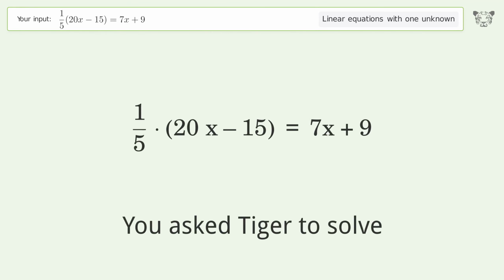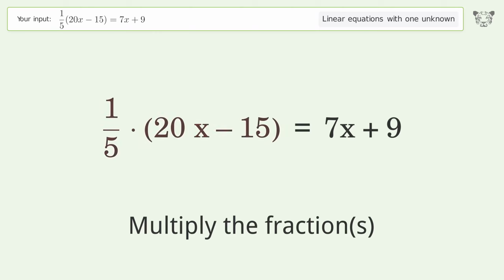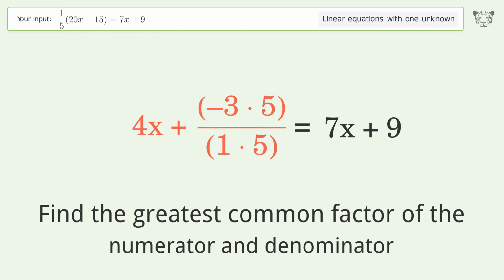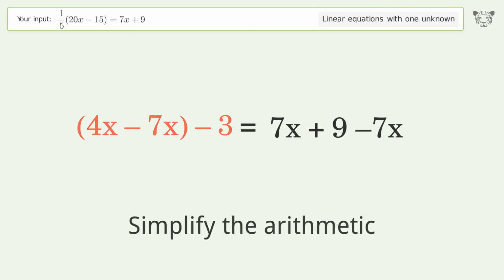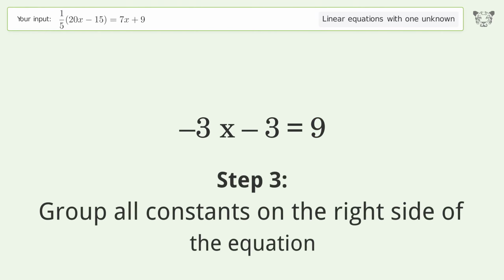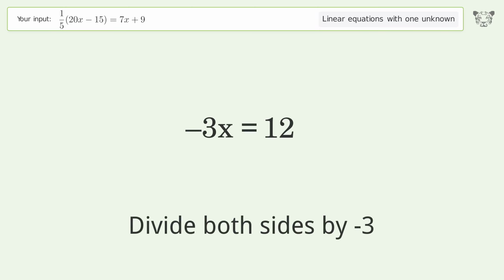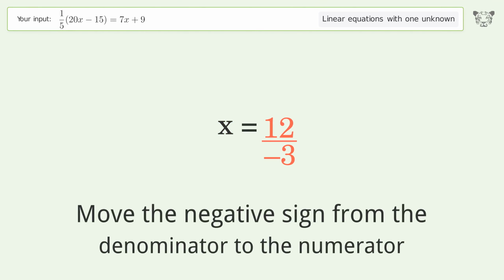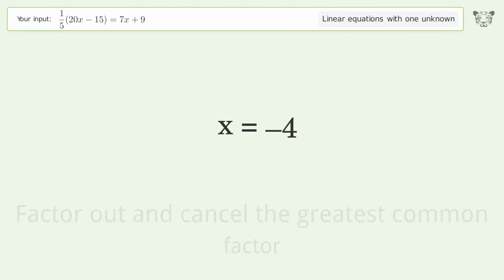Solve 1/5(20x-15)=7x+9: Linear Equation Video Solution | Tiger Algebra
Struggling with 1/5(20x-15)=7x+9? Watch our step-by-step video on Tiger Algebra to master this linear equation effortlessly. Also check out for more tips and tricks for dealing with linear equations with one unknown